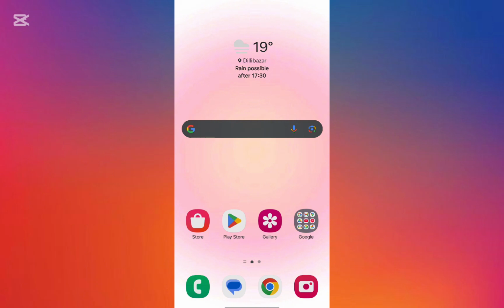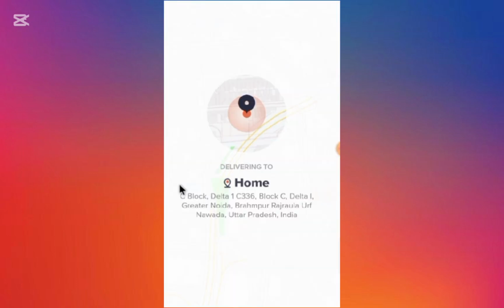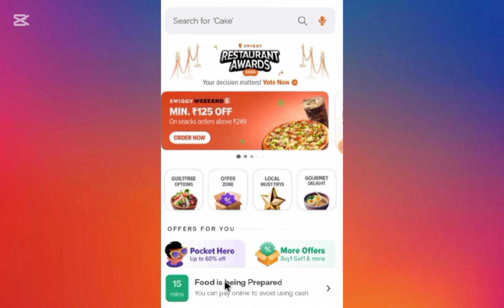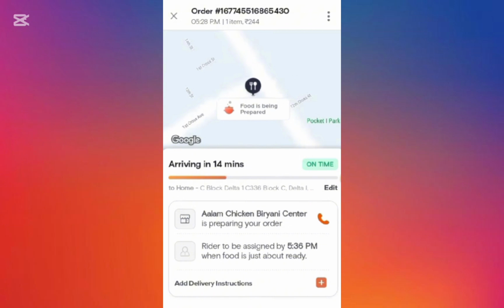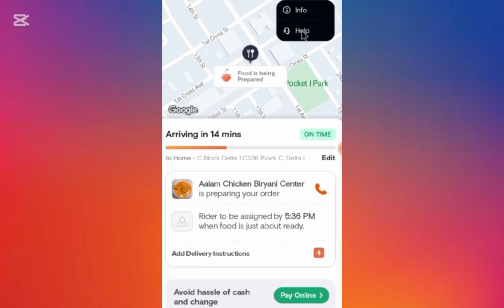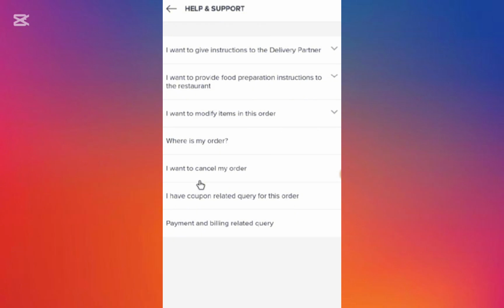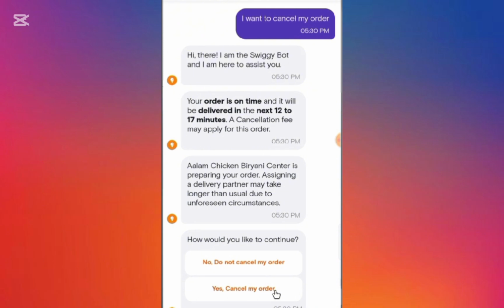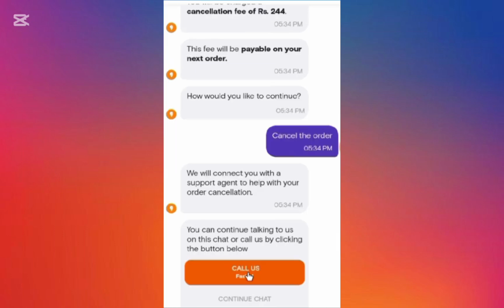How to Cancel Order in Swiggy?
Canceling an order on Swiggy is a straightforward process, but it’s important to act quickly before the restaurant begins preparing your food. In this step-by-step video guide, you’ll learn exactly how to cancel your Swiggy order using the latest version of the app. Whether you’ve made a mistake with your selection, had a sudden change of plans, or simply want to place a different order, this tutorial will show you how to handle it smoothly.

Once you open the Swiggy app on your phone and log into your account, the video demonstrates how to navigate to your active order. If your food is still in the "being prepared" phase, you’ll see an update on the home screen or in your order history. From there, the next step is to tap on the active order to view the detailed status. The video clearly points out the three-dot menu icon located in the top right corner, which is where the order support options are located.

After tapping on the menu, select the "Help" option. Swiggy’s in-app help section will guide you to a list of common queries. Tap on "I want to cancel my order" to begin the cancellation process. The app will redirect you to a chatbot or live support window where you’ll be asked to confirm the cancellation and provide a reason. The video highlights how you can either proceed directly through the chatbot by selecting "Yes, cancel my order," or reach out to Swiggy's support team by phone if needed.

Please note, depending on how far along your order is in the preparation or delivery process, cancellation may not always be possible, and cancellation charges may apply. Make sure to act promptly for the best chance at a successful cancellation.

Timestamps:
0:00 Introduction
0:13 Opening the Swiggy app and accessing active orders
0:36 Navigating to Help and selecting cancel option
0:58 Using the chatbot to confirm cancellation
1:16 Conclusion